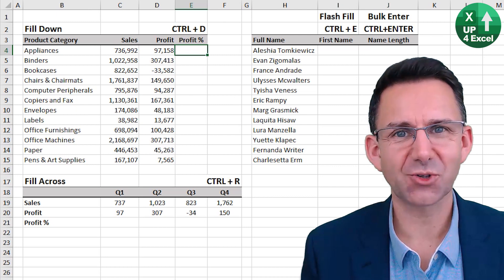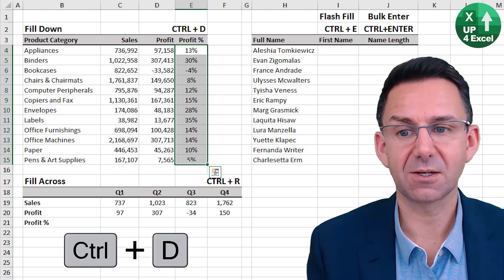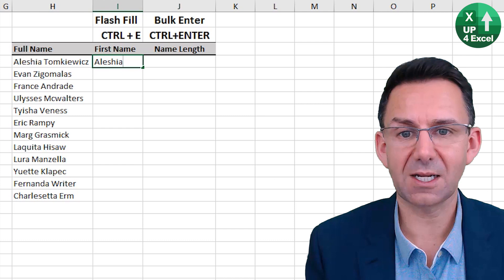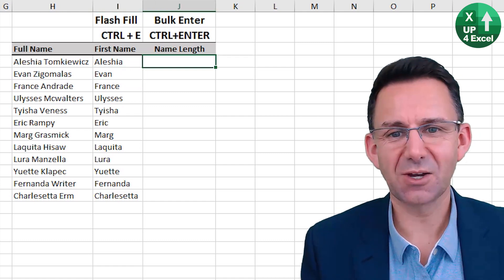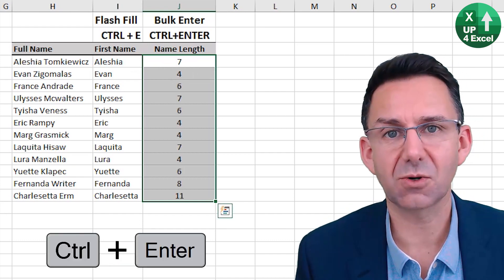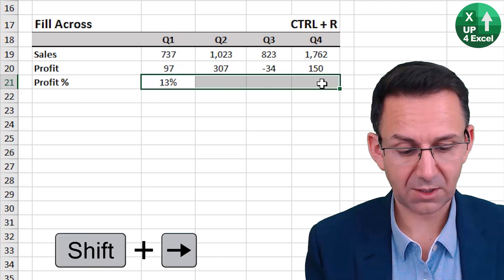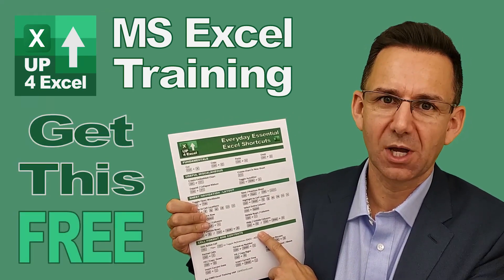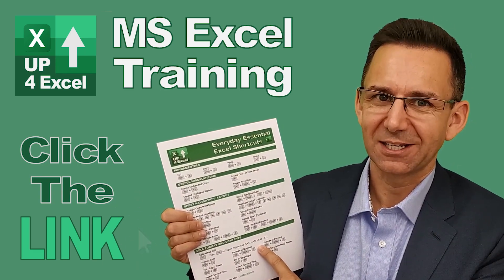How to Insert Data into Multiple Cells at Once Using Excel Shortcuts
🎯 Don't waste time copying and pasting formulas around….use these bulk data entry shortcuts. Bulk data or formula entry with a simple key press!

The video begins by demonstrating how to use the "Fill Down" function, a crucial shortcut for quickly copying formulas or data across rows. I show you how to use this feature effectively so that you can apply a formula in one cell and have it automatically fill down through the entire column with just a few keystrokes. This is especially useful when working with large datasets and needing to apply the same formula to multiple rows in a fraction of the time.

Next, I introduce "Flash Fill," a powerful tool that can automatically fill in data by recognizing patterns. I show you how to use Flash Fill to quickly enter first names into a column based on a pattern Excel identifies, significantly speeding up your data entry work. This feature can be especially helpful when dealing with repetitive data entry tasks, like names, addresses, or any other structured information.

I also cover bulk formula entry, a technique that allows you to enter formulas across a range of cells all at once. I demonstrate how to use the "Control + Enter" shortcut to apply a formula to multiple cells simultaneously. This saves you from having to manually enter the same formula into each individual cell, improving efficiency when working with large datasets.

In addition, I explain how to use the "Fill Across" shortcut (Control + R) to quickly copy data or formulas horizontally across columns. Whether you're working with numbers, text, or formulas, this feature allows you to replicate information across rows with ease, saving time and reducing the risk of errors. By learning how to use Fill Across, you'll be able to manage your data more effectively and reduce the need for repetitive copy-pasting.

A key aspect of this tutorial is the practical nature of these shortcuts. I focus on giving you actionable steps that you can immediately implement in your workflow. The goal is to get results right away by applying these shortcuts to real-world tasks in Excel. Whether you're working on financial reports, analyzing data, or managing large datasets, these techniques will give you the tools to complete tasks faster and more efficiently.

As a bonus, I provide a free, one-page cheat sheet of all the essential Excel shortcuts covered in this video. This cheat sheet is designed to serve as a quick reference guide to help you remember the shortcuts and apply them seamlessly to your work. Don't waste any more time in Excel—get this cheat sheet and start improving your workflow today.

The topics covered in this tutorial include:

- Fill Down: Learn how to quickly copy formulas and data down a column using the "Fill Down" function. This shortcut is perfect for applying formulas across multiple rows without manually entering the formula multiple times.
- Flash Fill: Discover how to use Excel's Flash Fill feature to automatically fill data based on a pattern. This is an excellent tool for entering structured data such as names, dates, or addresses.
- Bulk Formula Entry: Learn how to use the "Control + Enter" shortcut to enter a formula into an entire range of cells at once. This is invaluable when you need to apply the same formula across multiple rows or columns quickly.
- Fill Across: Master the "Control + R" shortcut to fill data or formulas horizontally across columns. This will save you significant time when working with multiple columns of data.

By mastering these shortcuts and techniques, you'll be able to reduce your time spent on repetitive tasks and focus more on analyzing and presenting your data. These Excel tips are practical, results-driven, and designed to make your workflow more efficient. You’ll be able to tackle large datasets, complex calculations, and other Excel tasks with greater ease and speed.

Excel is a powerful tool, but it can be overwhelming if you don’t know how to use it effectively. This tutorial cuts through the complexity and focuses on the shortcuts and techniques that will provide you with immediate, tangible results. Whether you're a beginner or an experienced user, these tips will help you work smarter and faster in Excel.

The key takeaway from this video is that you don't have to struggle with time-consuming tasks in Excel. By incorporating these time-saving shortcuts and techniques, you’ll be able to complete tasks faster, reduce errors, and be more productive. I encourage you to download the free cheat sheet and start practicing these shortcuts today. Don't waste any more time—maximize your efficiency in Excel and take control of your workflow.